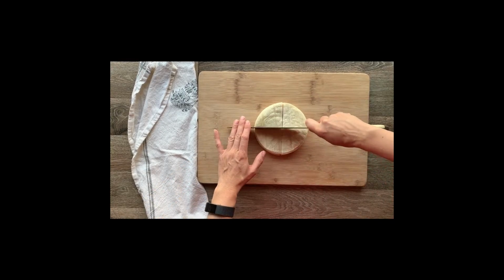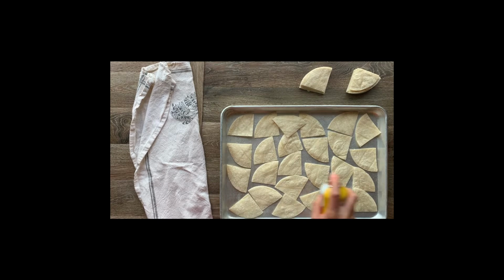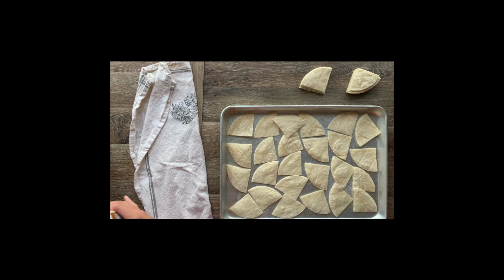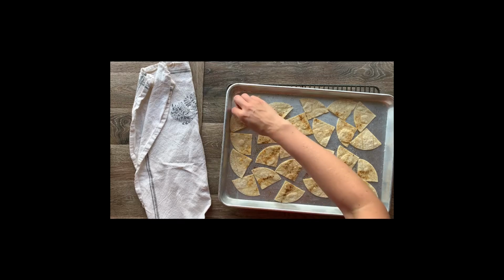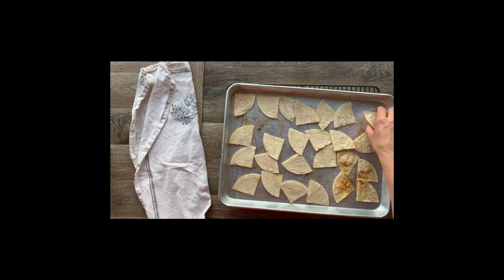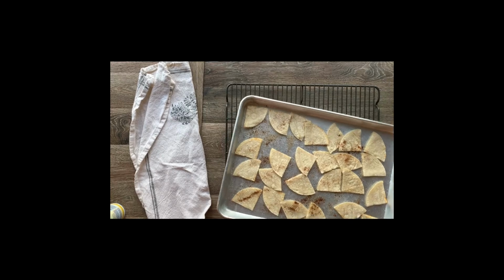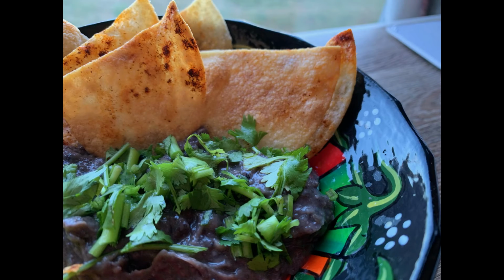Quick and Easy Tortilla Chips!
Out of chips? Skip running to the store! Make these in just a few minutes!!

Ingredients:
Small tortillas
Pan Spray
Add salt and spices-chili powder, cayenne, lime juice

Instructions:
Preheat oven to 400 degrees
Cut into quarters
Place quarters onto a baking sheet
Optional: Spray with pan spray

Bake at 400 degrees, 6-8 minutes on each side